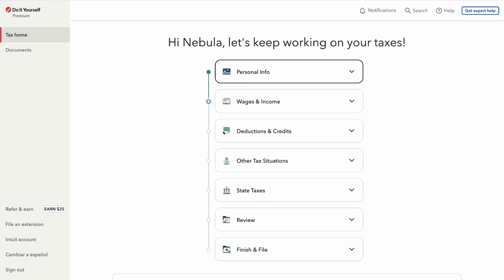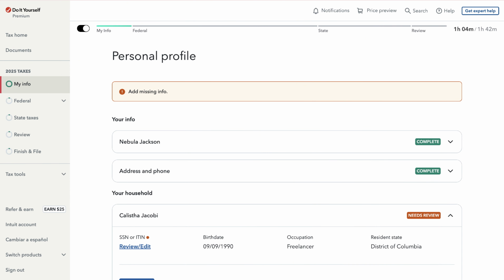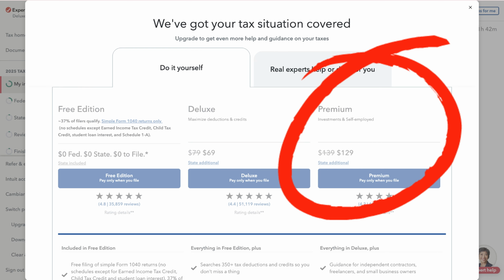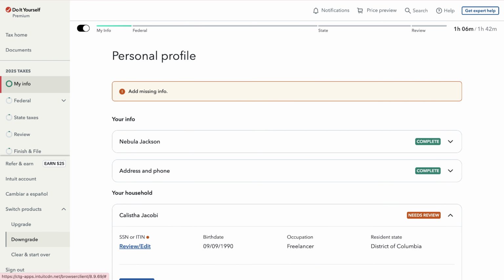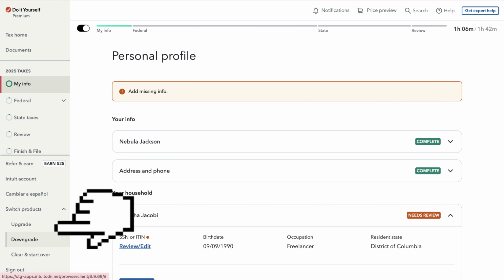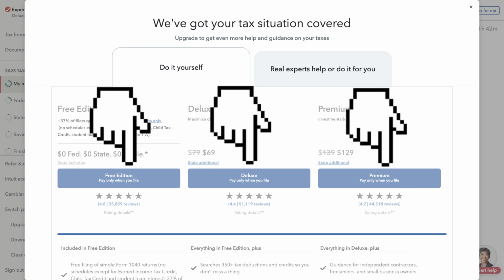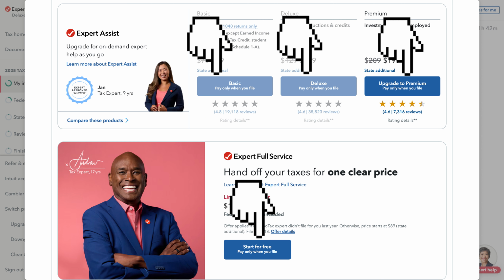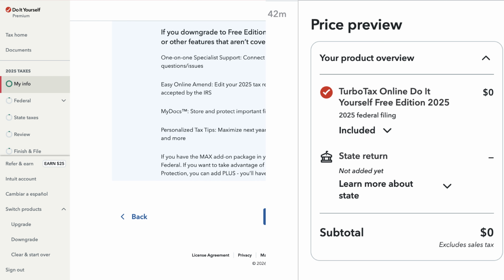How to Switch Products/Plans on TurboTax | Check Your Current TurboTax Plan! - 2026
Not sure which TurboTax plan you're currently using or need to switch to a different one? In this quick tutorial, I'll show you exactly how to check your current plan and switch products on Intuit TurboTax in 2026.

I walk you through finding your current plan in account settings, using the "Switch Products" option to change versions without losing data.